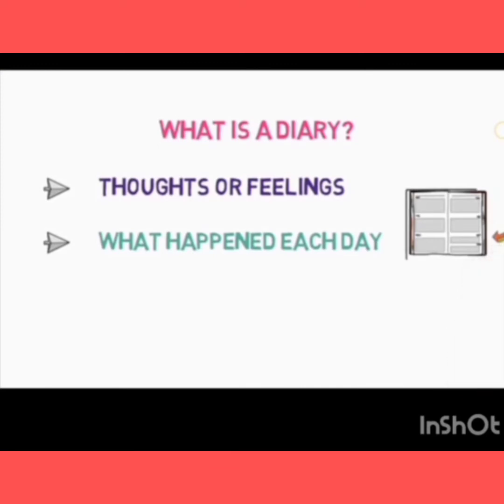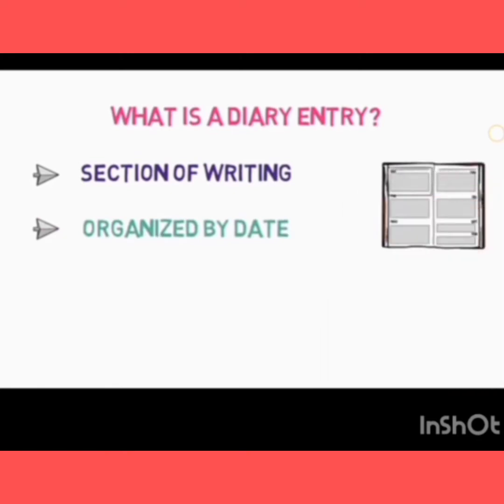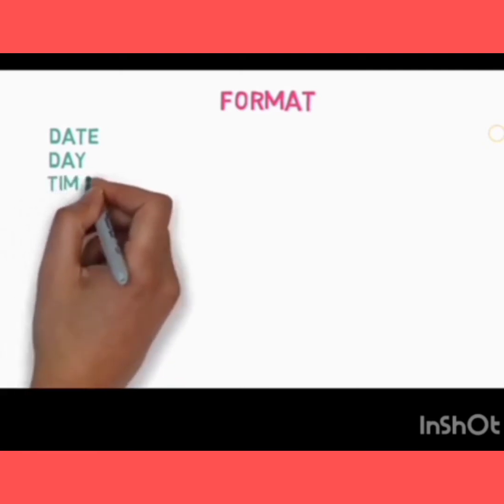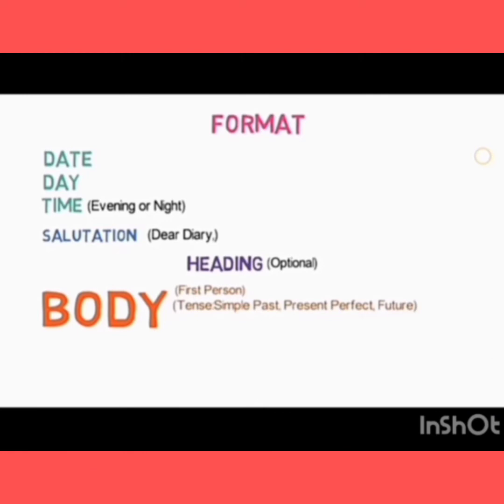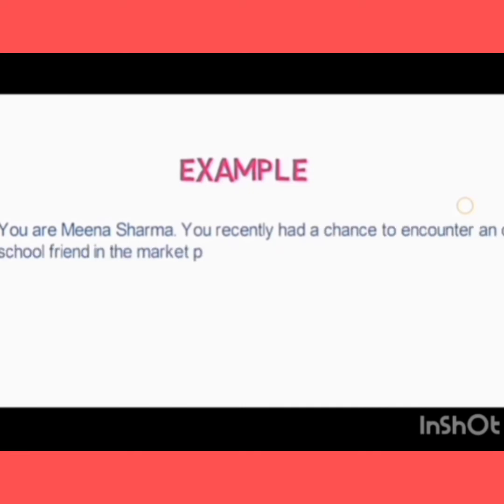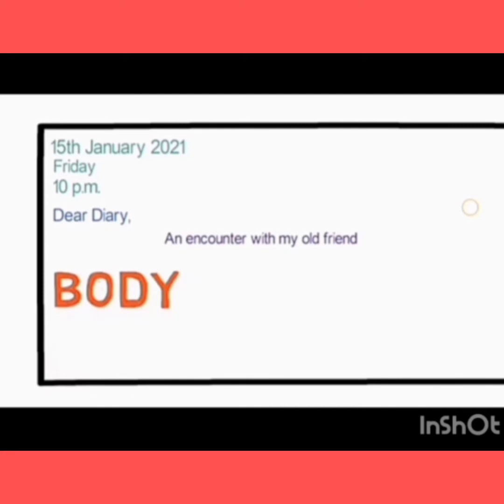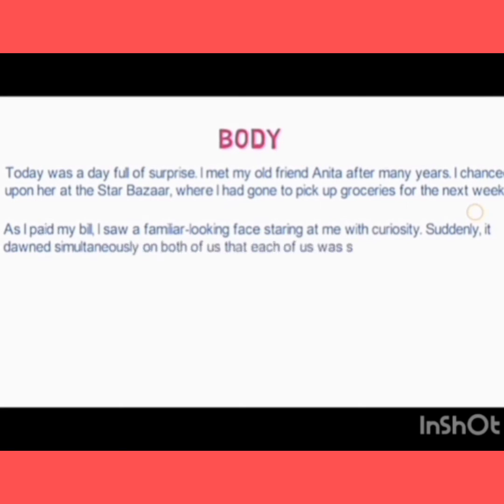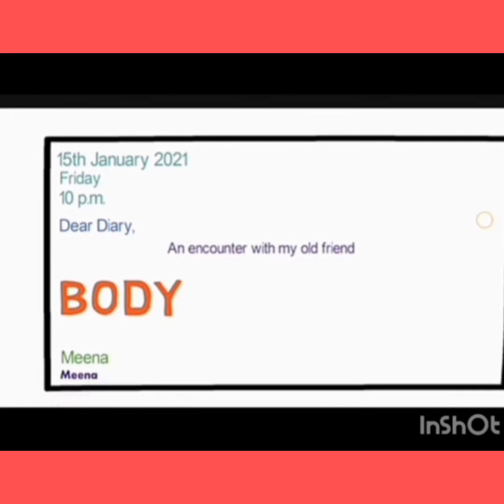DIARY ENTRY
Writing
How to write a Diary Entry